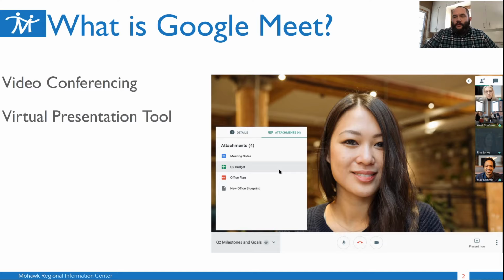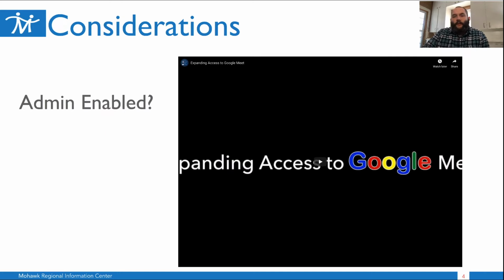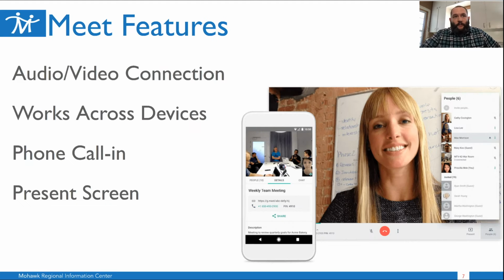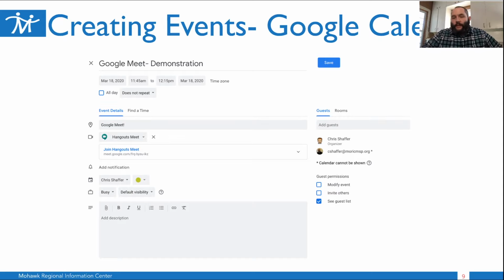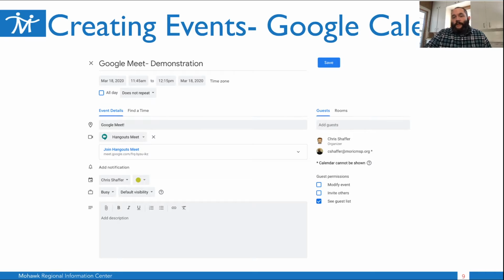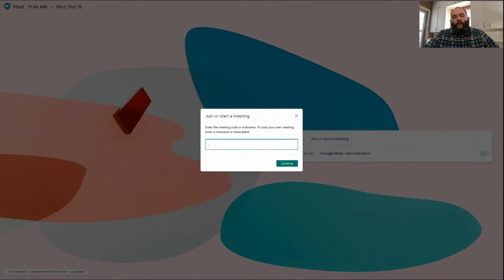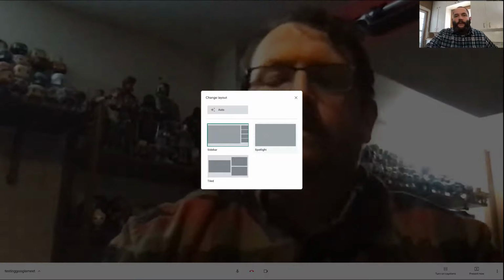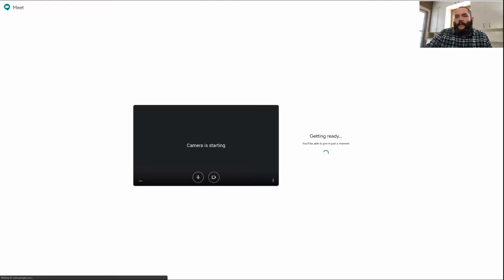INTEGRATION WEBINAR: Google Meet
Join the MORIC Model Schools team for a 30-minute live webinar on how you can use Google Hangouts Meet to hold live group video conferences with your students. Appropriate for teachers of 6-12 grade students.